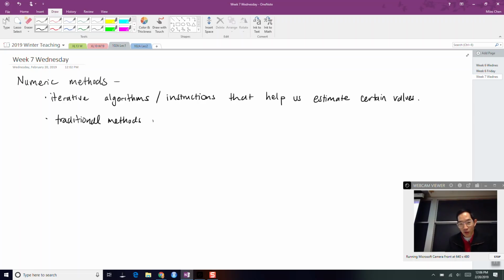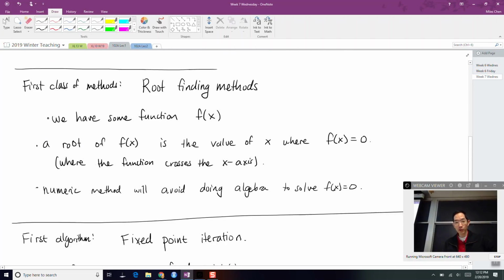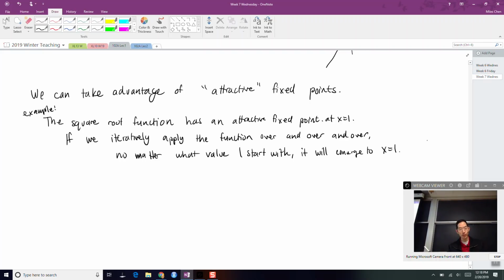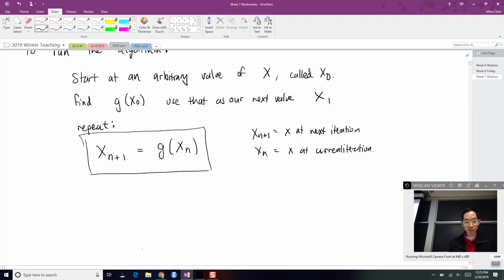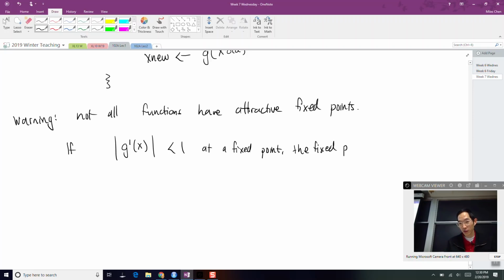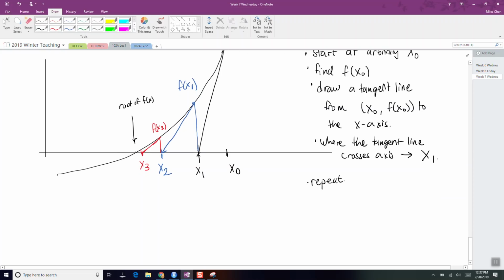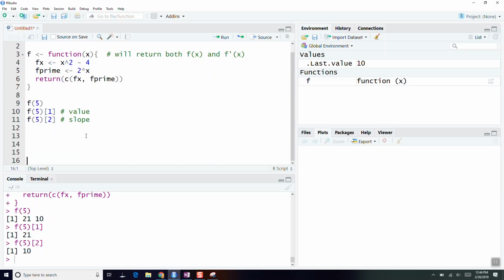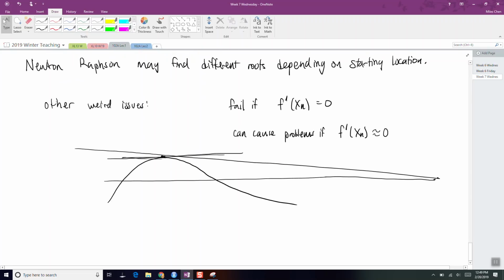2 20 2019 Stats 102A Lec 1